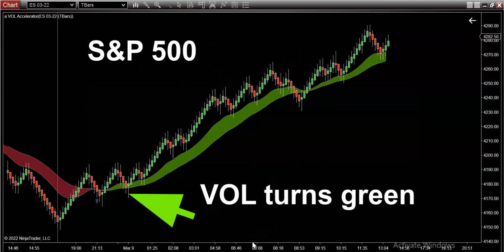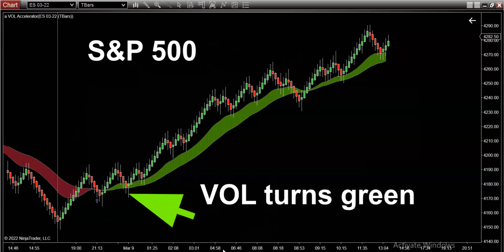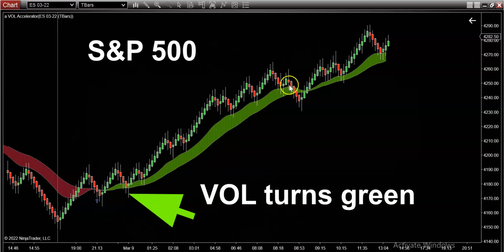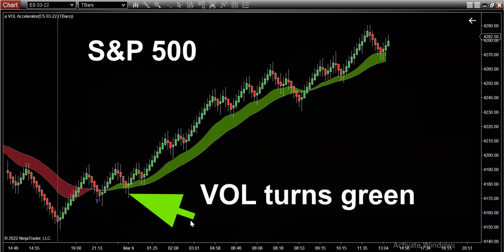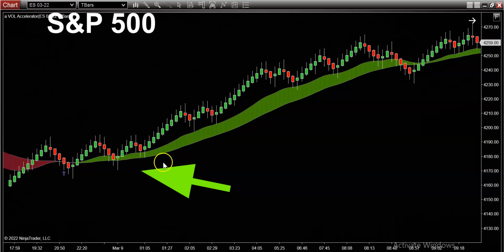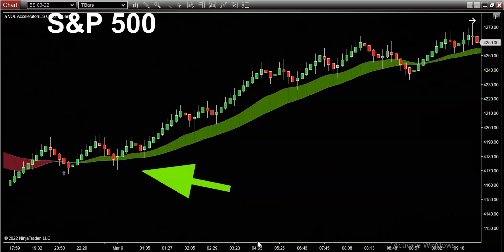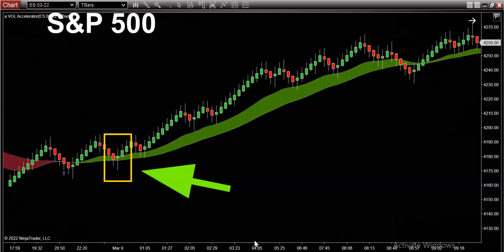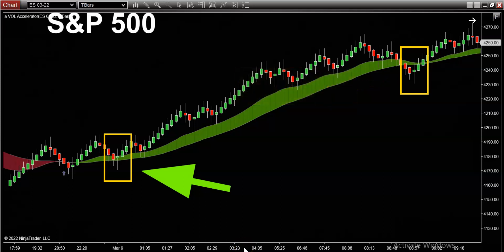Best Trading Strategy [ 100% WORKING! ] 💰 💲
Best trading strategy - Learn #1 Trading Strategy! ***FREE DEMO Click below - Want to learn how to use Best Trading Strategies to NAIL huge moves in the market?  This best trading strategy can be deployed on any of your fave markets and symbols.  Interested in trading just few hours per day?  Works on all Markets.   Forex, Futures, and  Stocks.  Watch professional trading software that consistently prints the best signals.
NO INDICATORS WHATSOEVER.  JUST BEST TRADING STRATEGIES THAT ACTUALLY WORK.

Why do best trading strategies work so well?  Simple:  the trend is your friend
When you draw price action strategies on your chart instead of indicator signals and other nonsense you will notice IMMEDIATE difference in how the charts appear.
This can work in forex trading strategies, futures trading strategies, crypto trading strategies, and any day trading strategy that traders use.

Integrate this best trading strategy into your chart with 1 click

***BONUS - If you're serious about learning what are the best trading strategies on Earth and you want to automate your trading performance then feel free to get in touch link below to get your FREE DEMO on the best trading strategies that actually work.